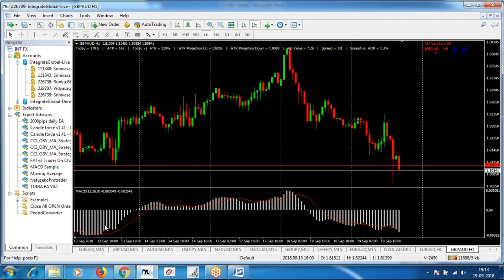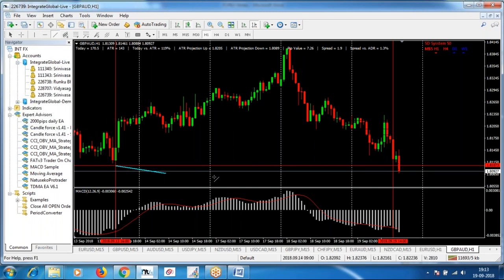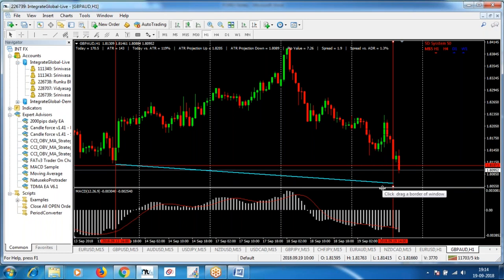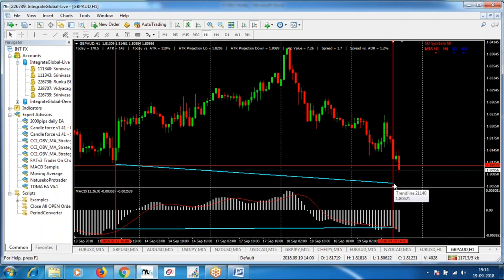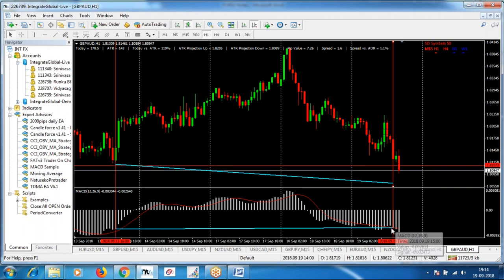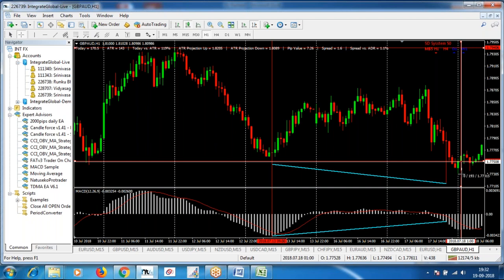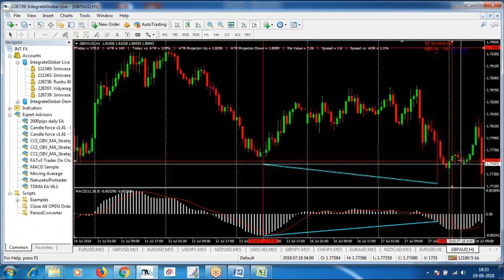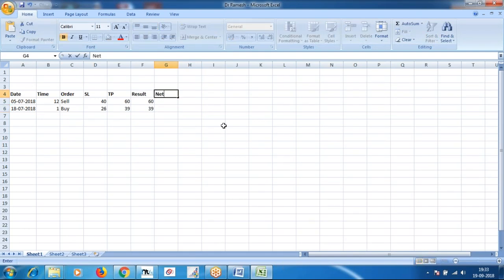Forex Divergency Strategy 19 9 18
Learn about Stock Market Technical & Fundamental Analysis, Strategies, Tools, Indicators, Software and many more.

This Stock Market Technical Analysis Tutorial is very useful for Beginners and Advanced Traders in India.

If you like this Video, please Share: